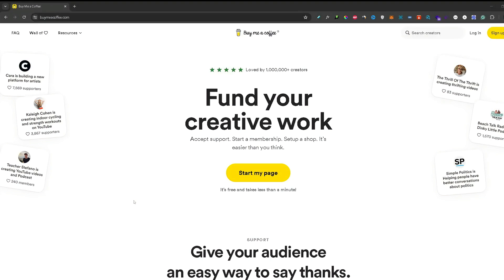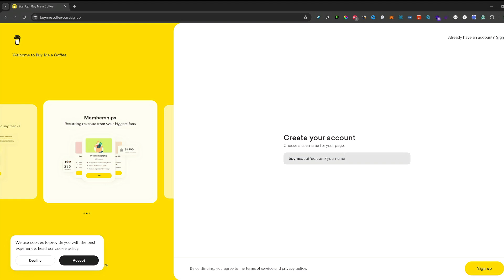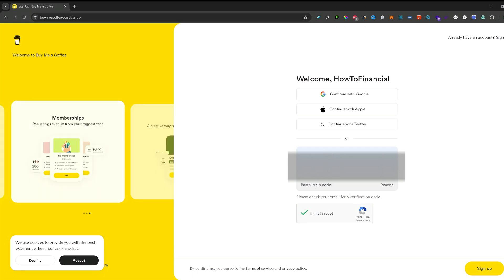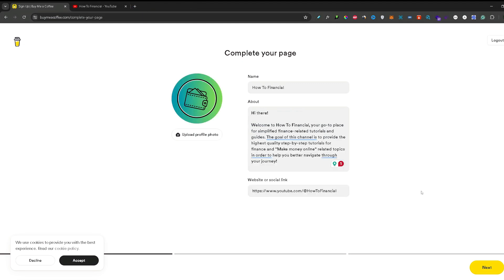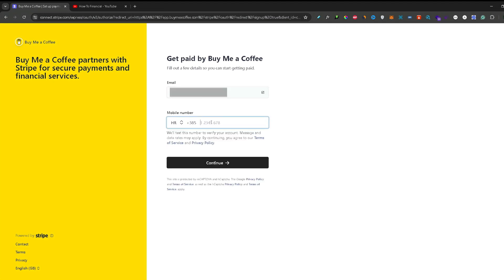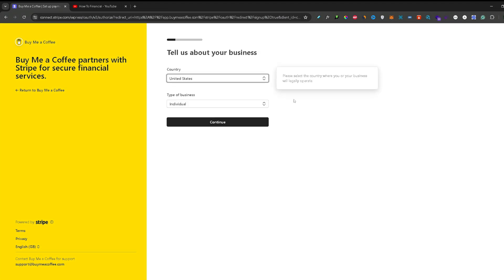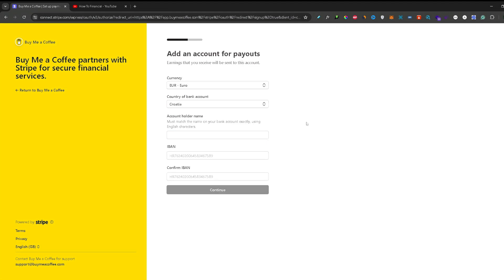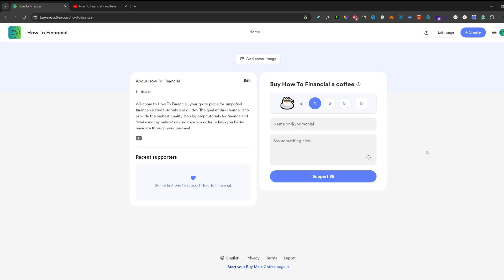How To Open Buy Me A Coffee Account- Step By Step Guide (2025)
In this video, I’ll show you how to open Buy Me a Coffee page. This is a complete buy me a coffee tutorial on how to open and start your page, this buy me a coffee tutorial will also cover how to add your banking information to your page for future payouts. Enjoy!